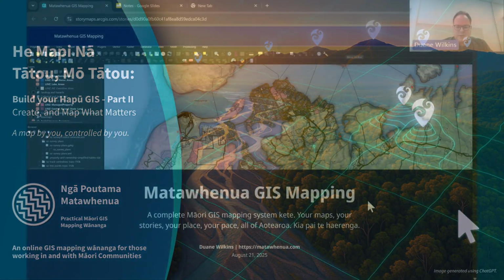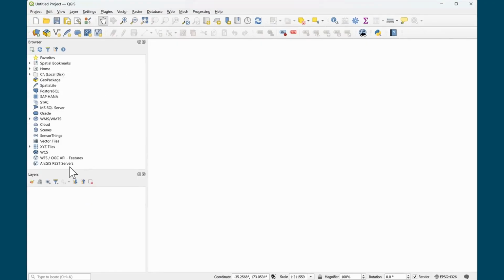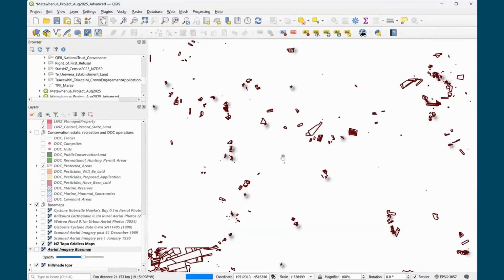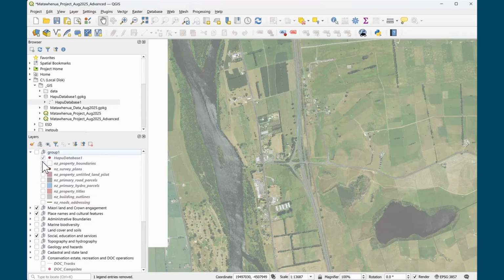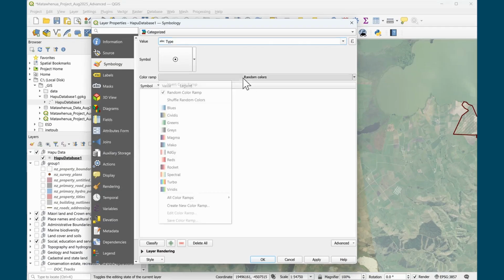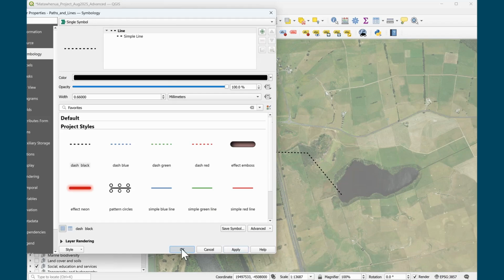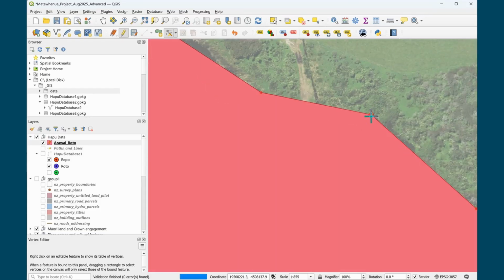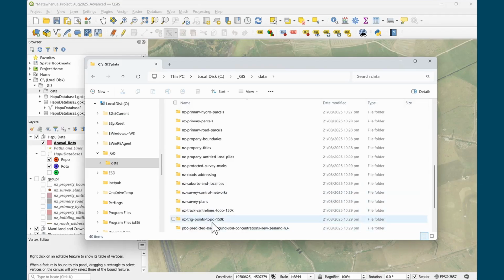He Mapi Nā Tātou, Mō Tātou: Part 2 — Create your own data. A map by you, controlled by you.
Kia ora e te whānau.

This is Part 2 of our hands-on wānanga showing you how to build your own hapū GIS — this time creating your own data to map your whenua, taonga, and sites of significance using free tools on your own computer. All data stays offline under your control — tō mapi, tō kōrero, tō rangatiratanga.

 ✅ Create new layers (points, lines, areas) for pā, urupā, mahinga kai, wāhi tino hira
 ✅ Record kōrero/attributes for each site (names, descriptions, significance)
 ✅ Style and label features so your maps are clear for whānau/trust use
 ✅ Export clean, printable PDFs/images to share
 ✅ Tips for organising and protecting your data locally (no cloud logins)
New to GIS? He pai – no prior experience needed. We go step-by-step and provide template layers to help you start faster.

Missed Part 1? Watch the August session in the Ngā Poutama MataWhenua playlist on our channel. Look out soon for part 3!

Ngā mihi nui ki a koutou for joining this kaupapa